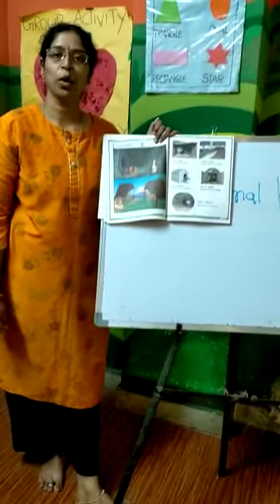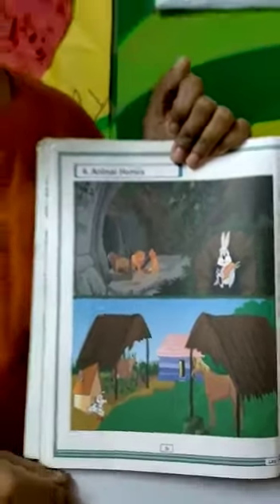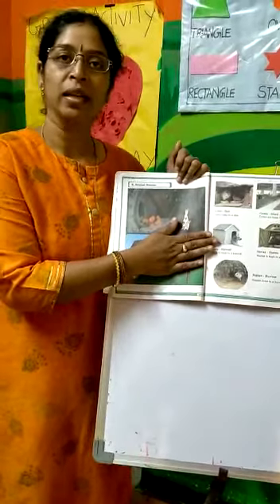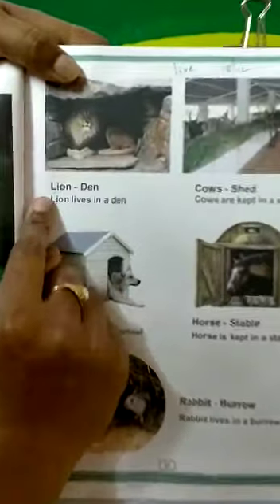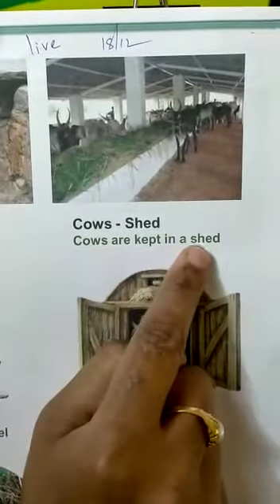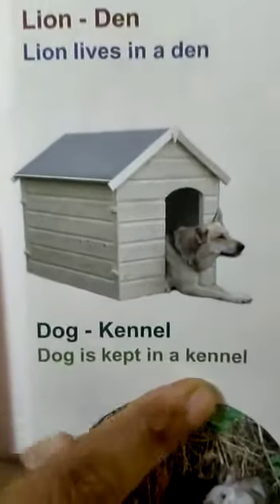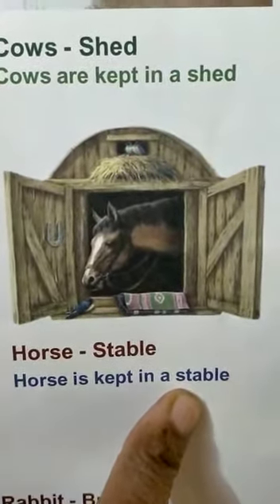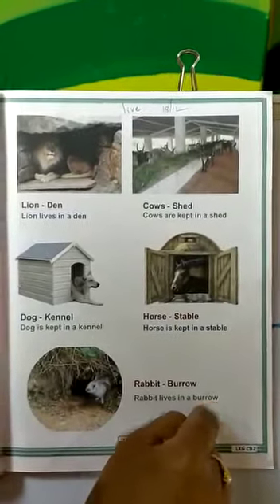G.K:Animal Homes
Video from Rajithamora